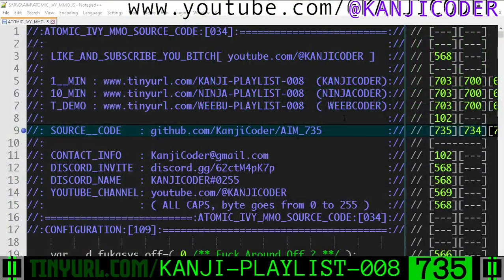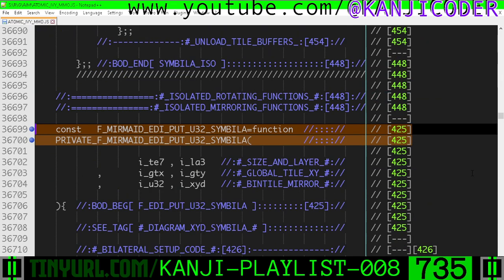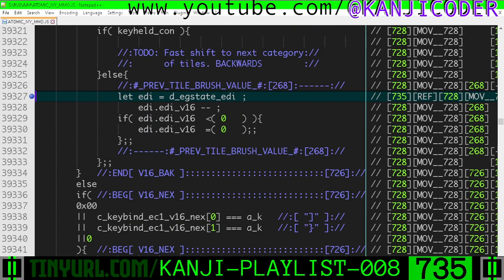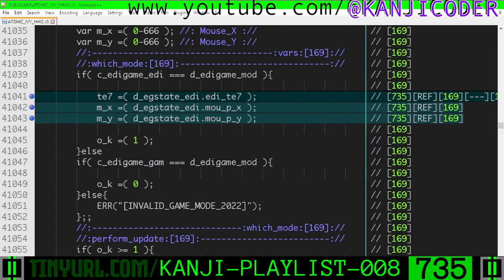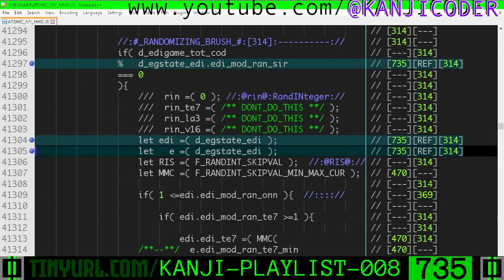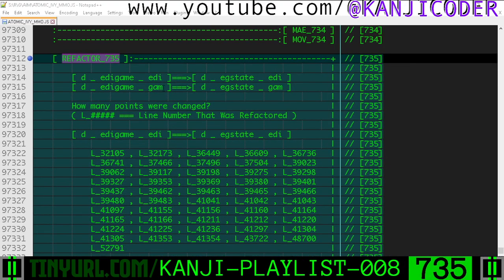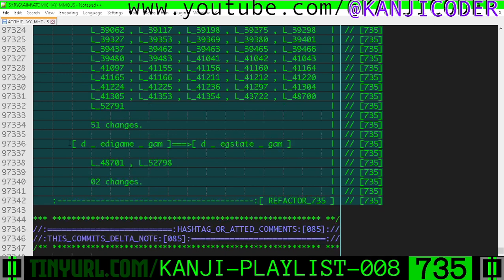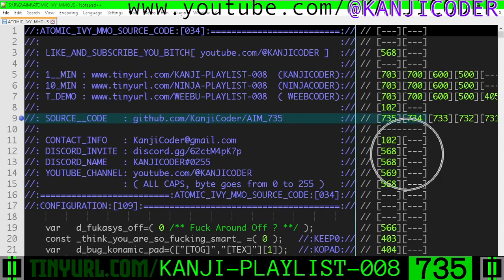735 : KMC_015 : Crisis Averted , Final Refactor